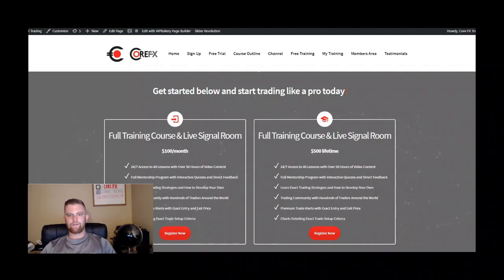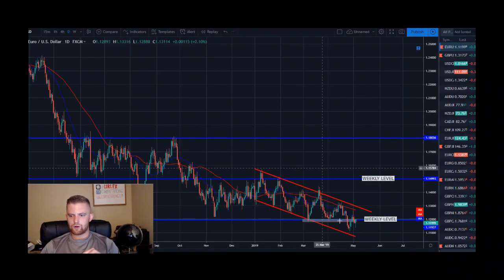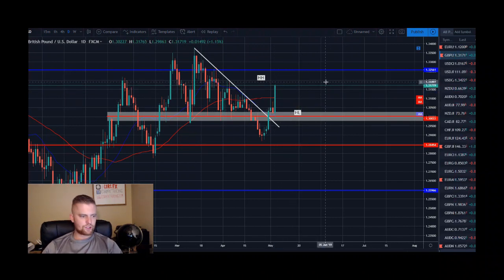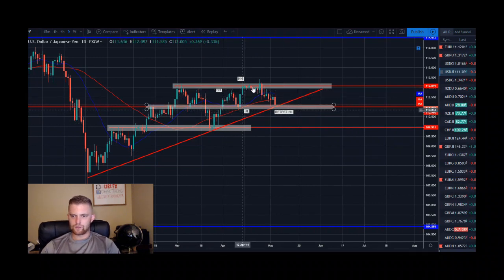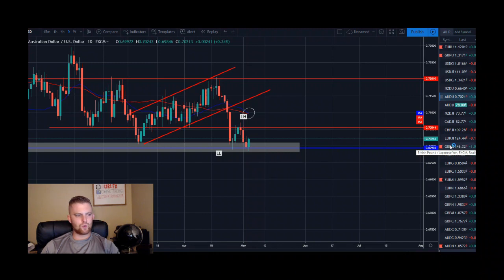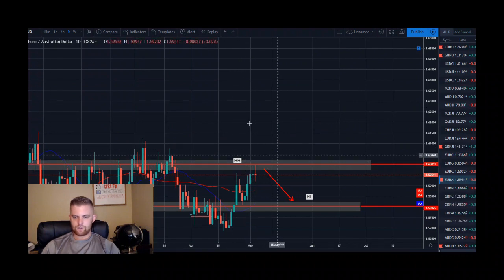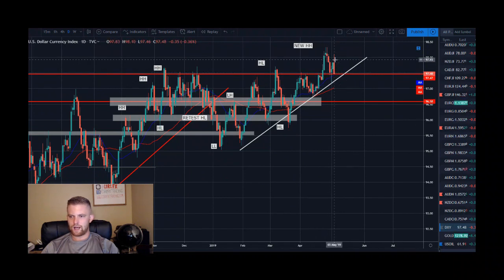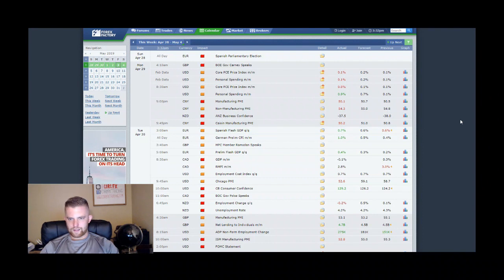Forex Market Breakdown May 3rd- Technical Analysis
This video is released weekly and is a full Forex Market breakdown. I cover everything going on in the Forex Markets from Fundamentals to full Technical Analysis chart breakdowns. Full analysis done of the prior week, the next week coming and what exact pairs are on my watchlist and why.

Check out my free Forex Swing Trading Strategy to learn one of my strategies